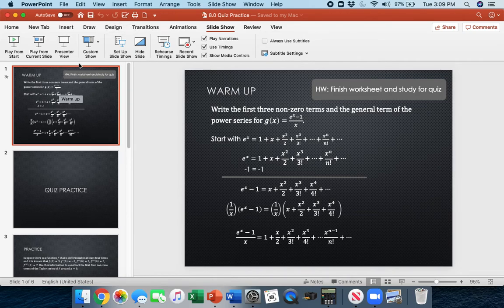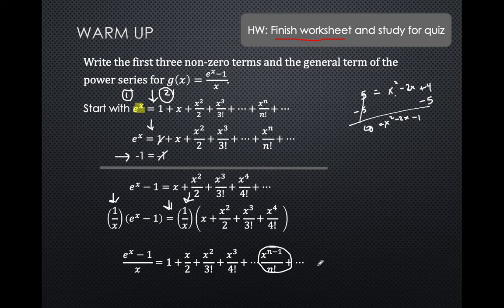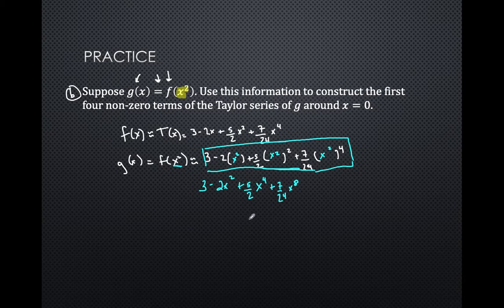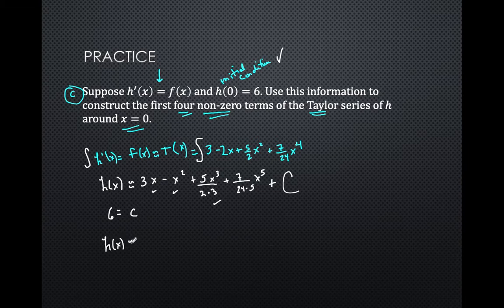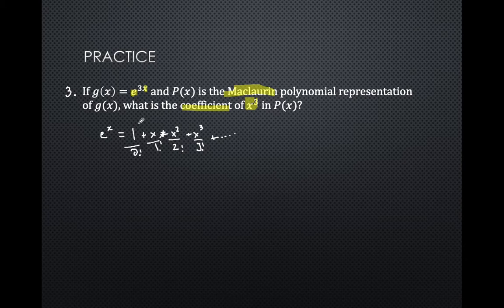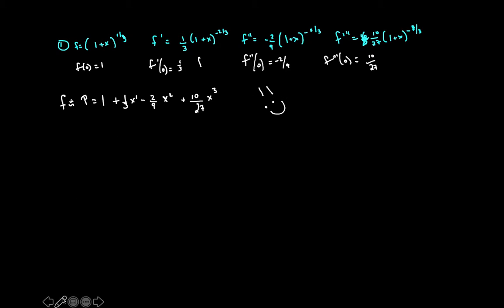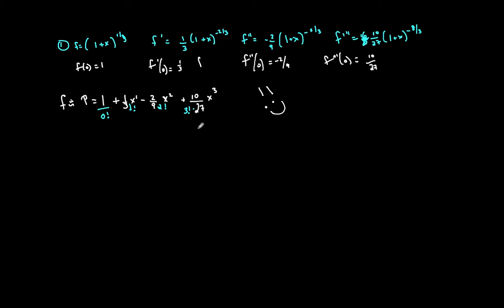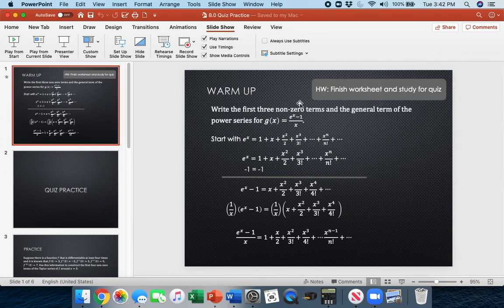BC Calc Manipulate Series Practice